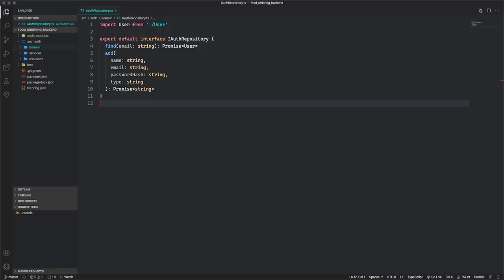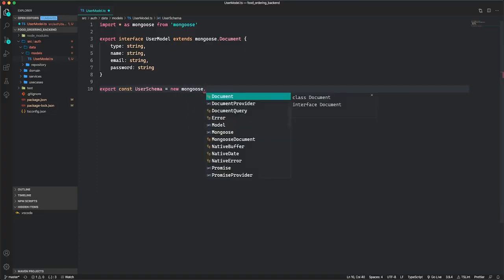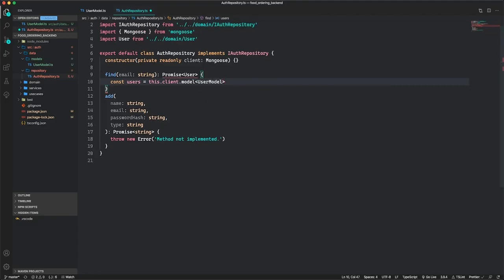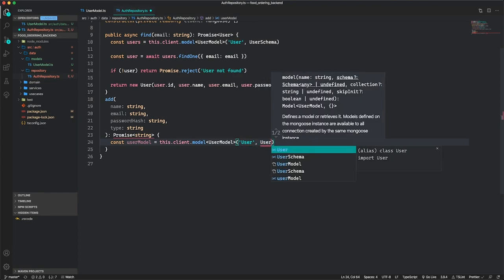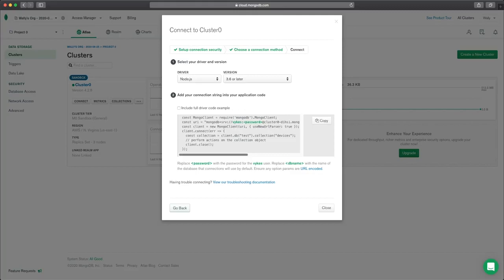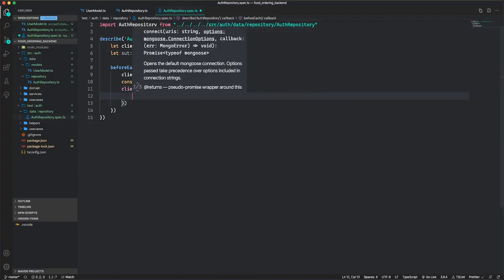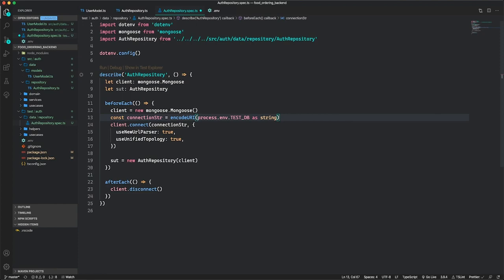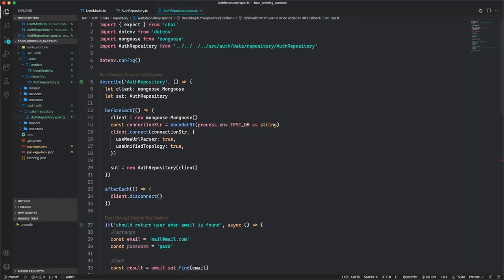Flutter with Full Stack Development(Food Ordering App )Part-4 Backend MongoDB Repository with Nodej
we create our MongoDB test database and connect to it using mongoose package. We implement our auth repository as an abstraction on top of MongoDB. We also create a free account